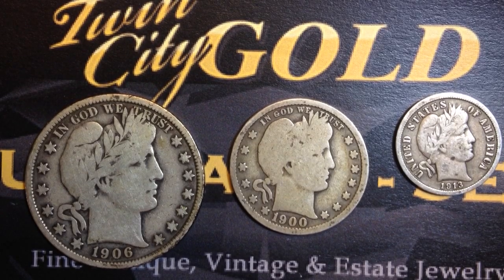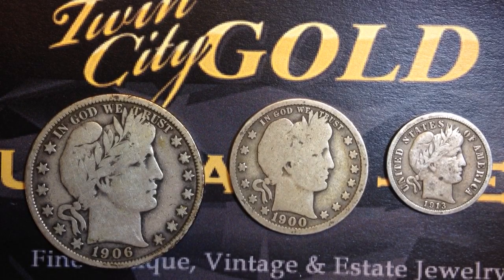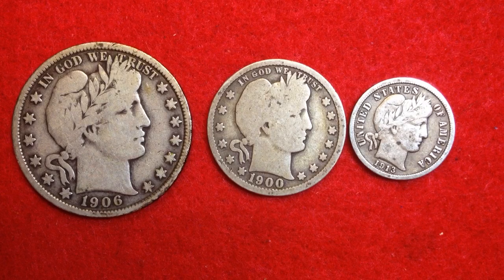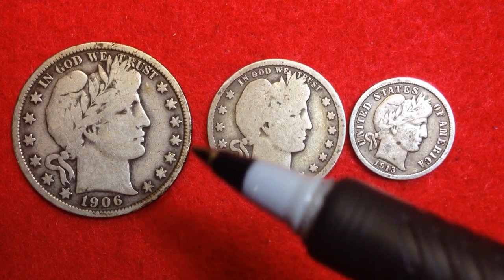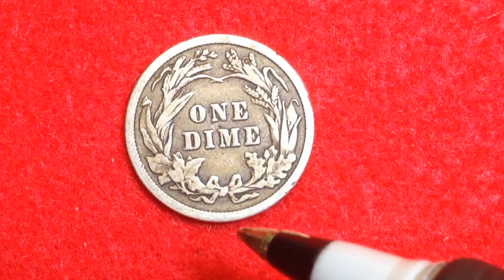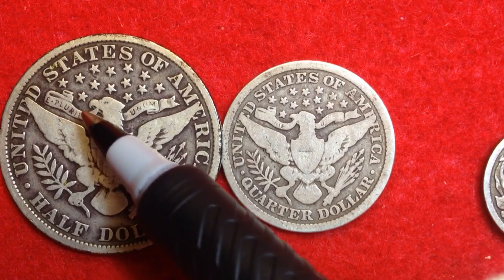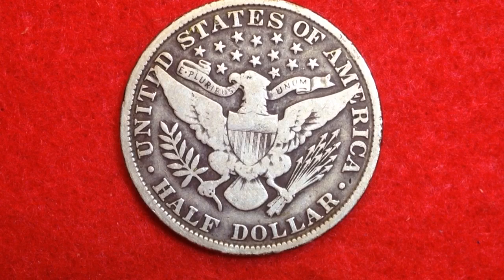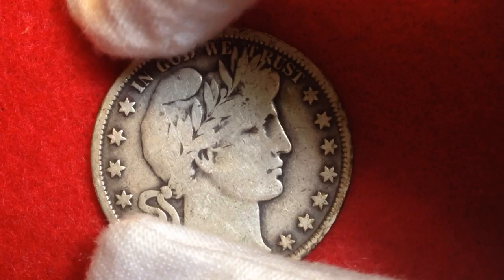Value & Rarity Of Barber Dime, Quarter & Half Dollar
Type: Barber Dime
Year: 1913
Mint Mark: No mint mark
Face Value: 0.10 USD
Total Produced: 19,760,000
Silver Content: 90%
Silver Weight: .0723 oz.
Silver Melt: $1.13